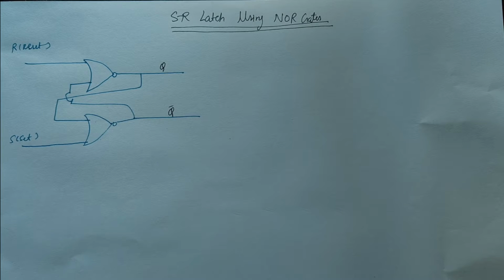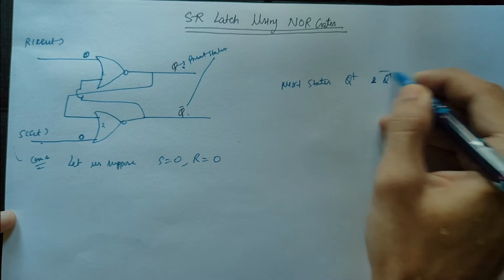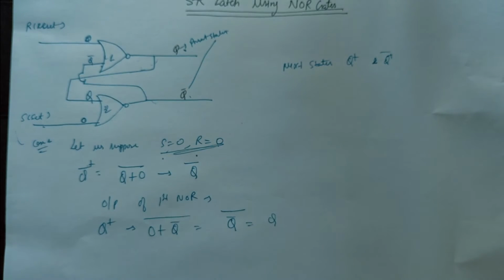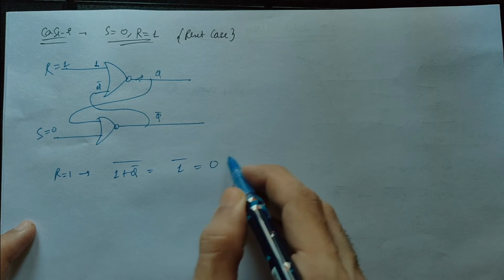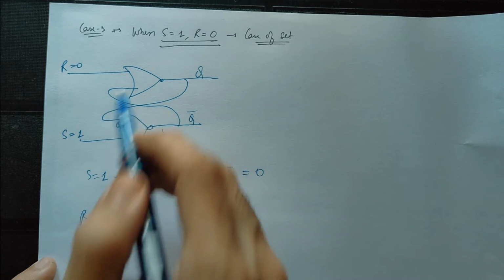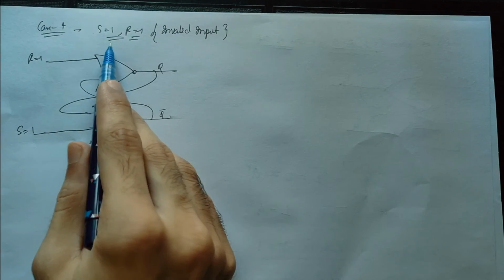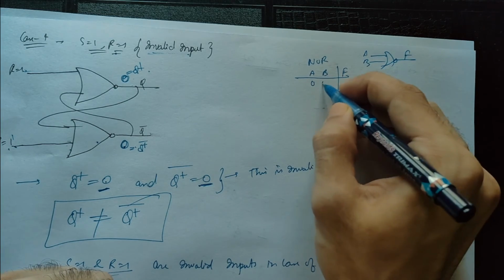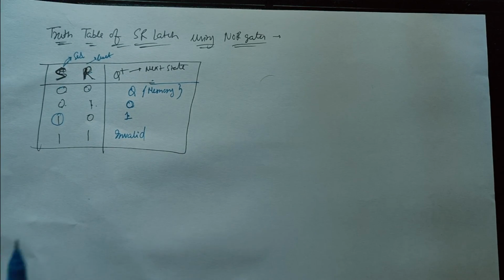SR Latch Using NOR Gates | Digital Electronics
SR Latch Using Nor Gates